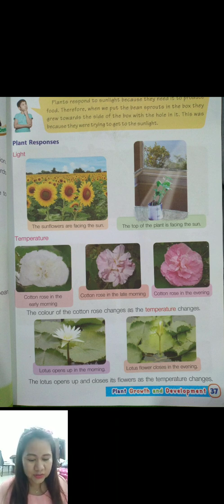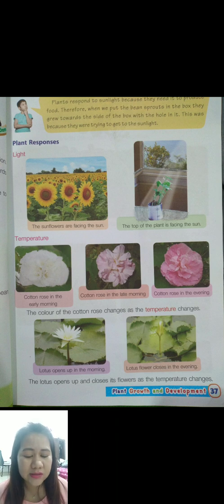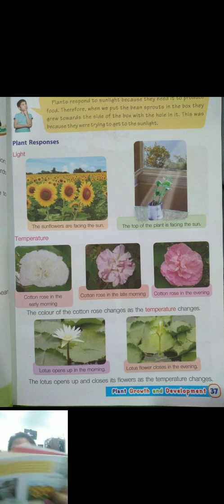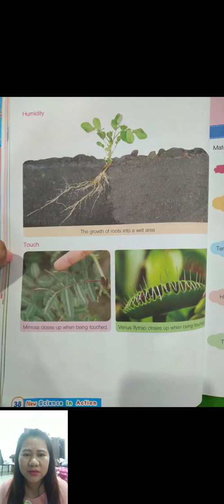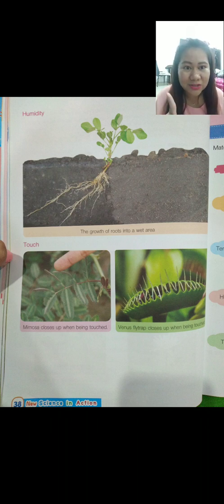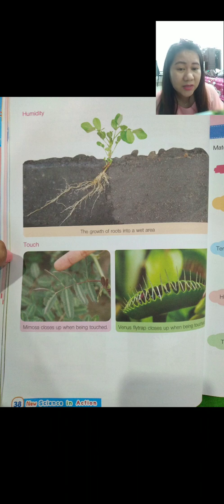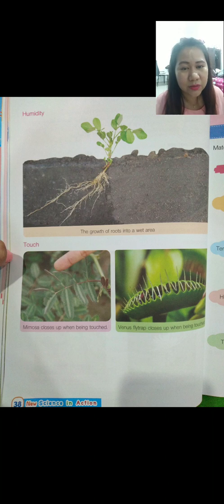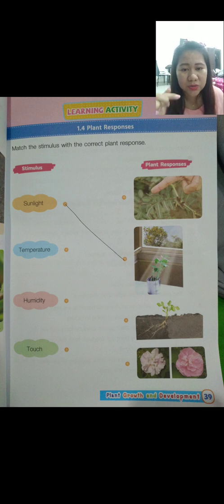science p4 plant responses